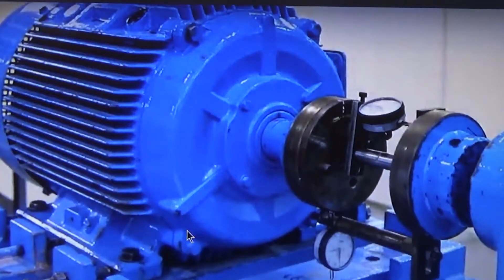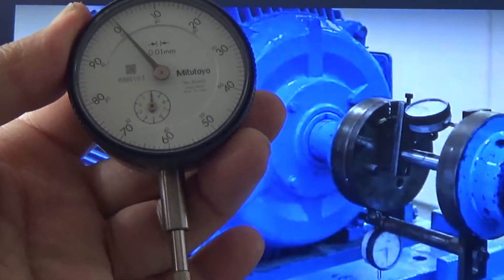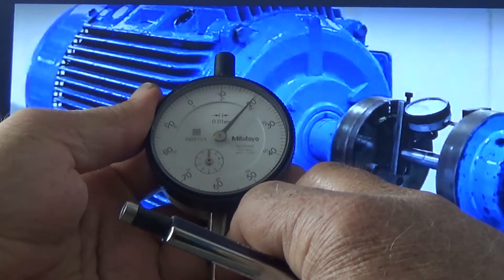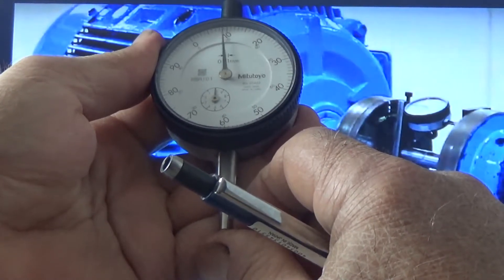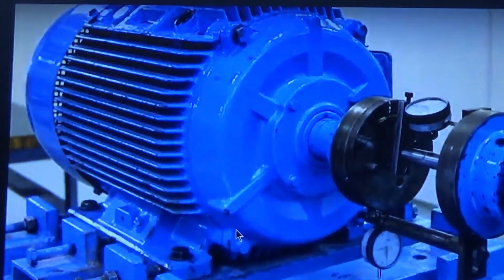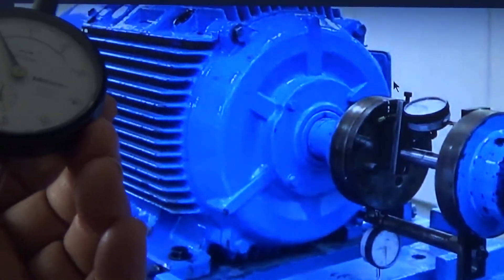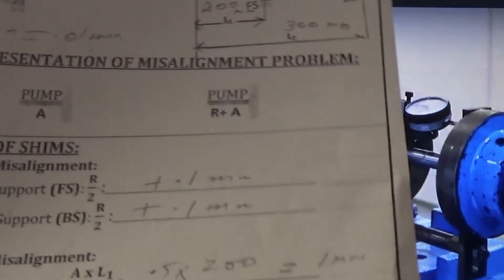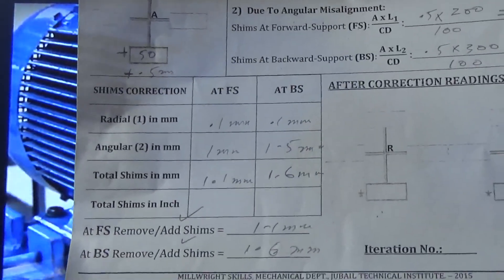Dial Indicator use with shaft alignment. part 1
This video tells about use of dial indicator when doing shaft alignment .If dial indicator is not used properly than it will result in delay and failure in making shaft alignment . Also improper use will damage dial indicator.